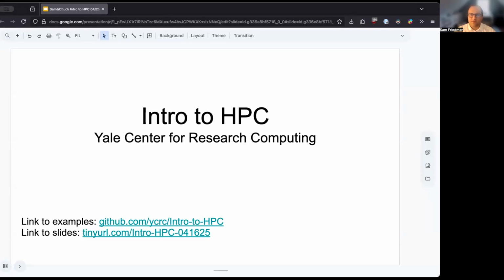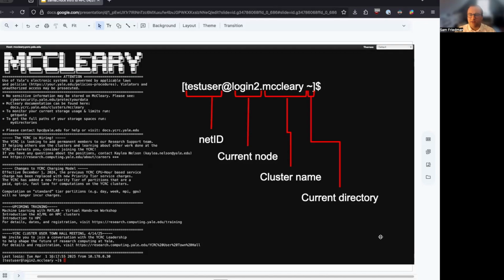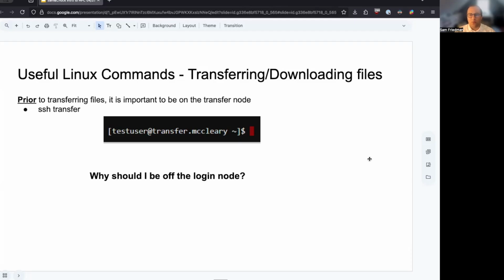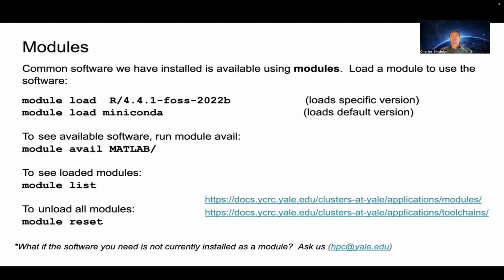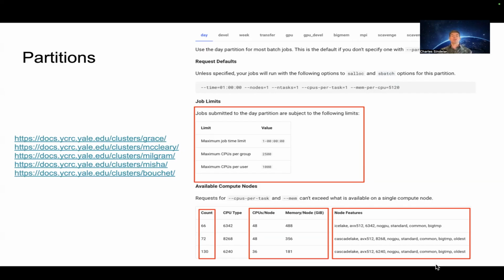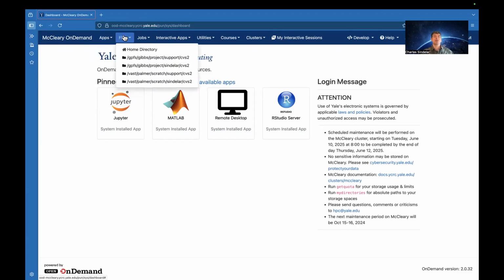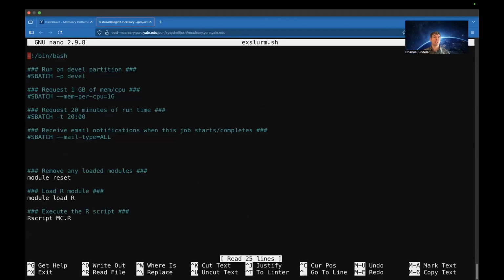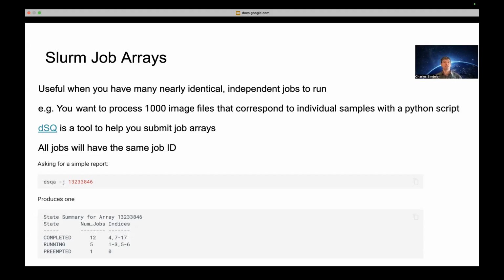Introduction to High Performance Computing at Yale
This workshop is designed to introduce new users to the HPC resources available at Yale and to provide a comprehensive overview of the basic concepts needed to perform computing on the clusters:accessing the clusters, navigating a linux interface via bash commands, running interactive and batch jobs, managing files, troubleshooting workflows, and more.

Time stamps (TO BE UPDATED)
1:34    YCRC information
2:50     HPC information
4:40     Accessing the clusters
6:45     Using OOD
11:00   Useful linux commands
28:40   Transferring files
35:57   Practice files
36:59   Running jobs with Slurm
38:18   Interactive vs. Batch
39:40   Partitions
41:34   Modules
42:51   Interactive job overview
44:28   Interactive job exercise
49:45   Installing Python packages
51:20   Open OnDemand
52:35   Jupyter
57:52   Batch job overview
01:01   Batch job exercise
01:12   Job arrays
01:13   Common user issues
01:15   Get help from YCRC